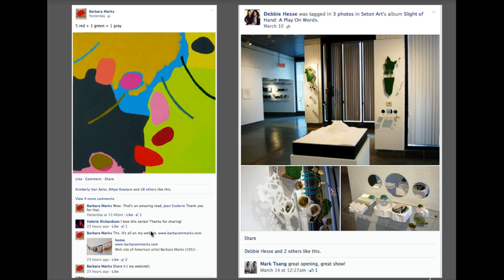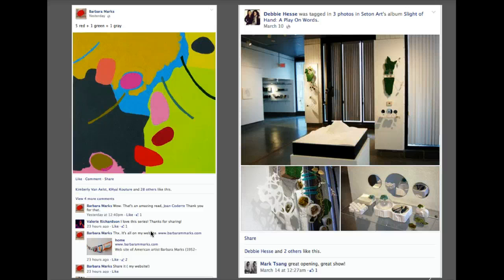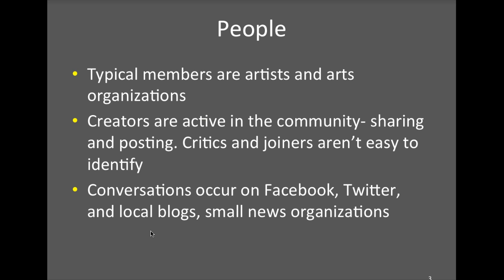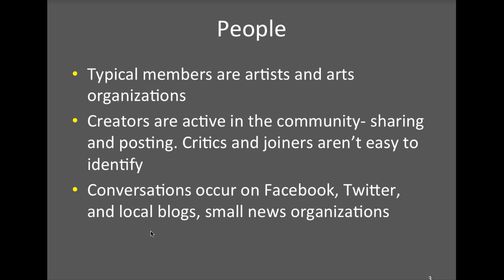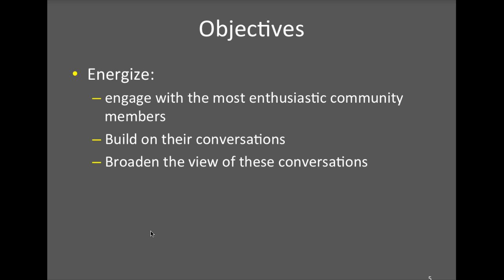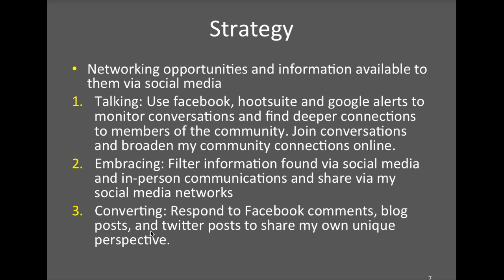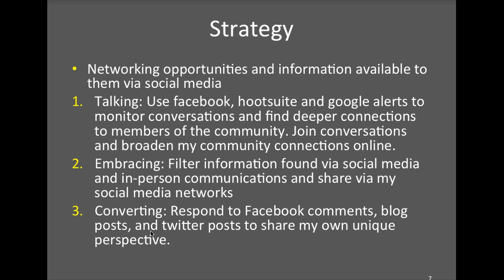QUICM 522 Mod 7 Social Media Strategy